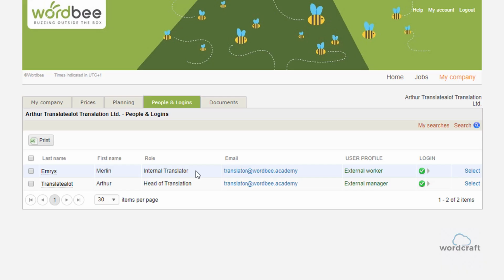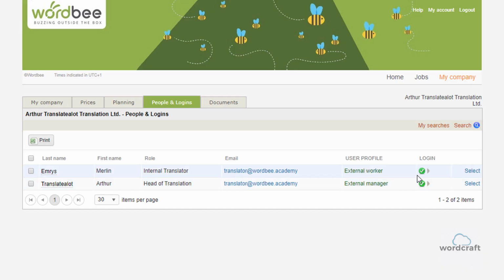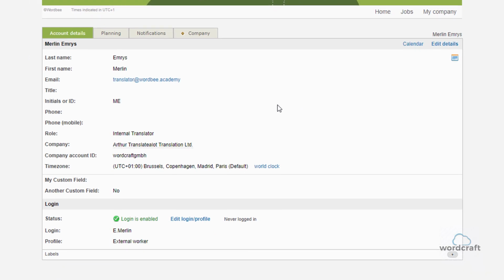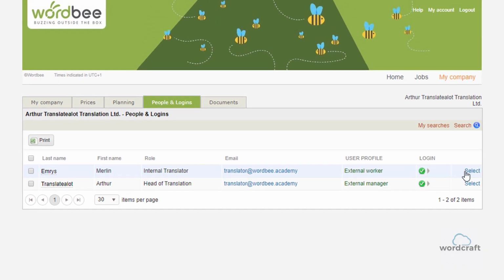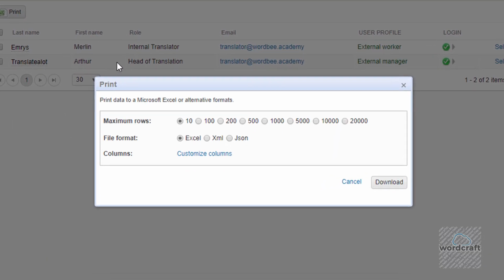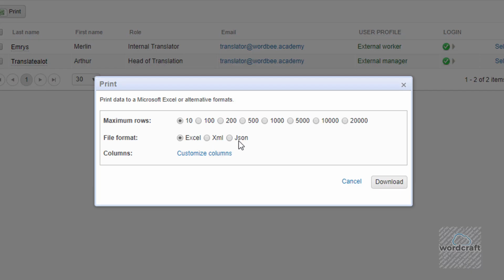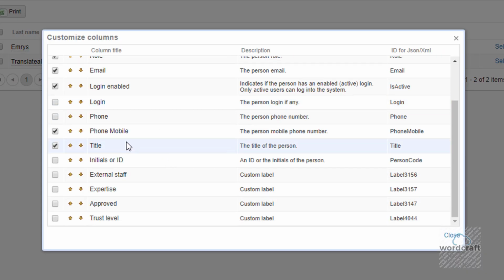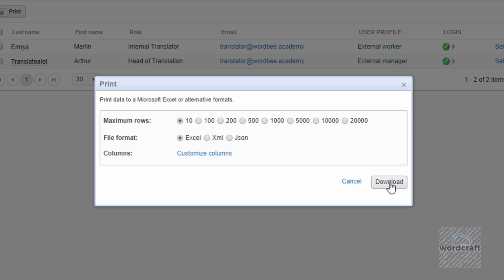Wordbee Basics Tutorial Ep 18 Managing People and Logins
Learn how to add, manage, and control logins for the people in your organization.